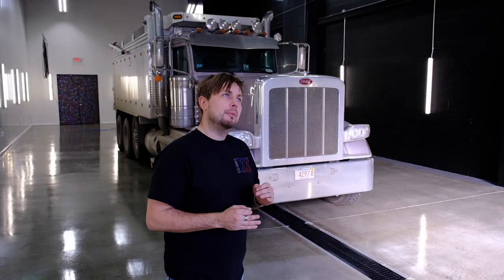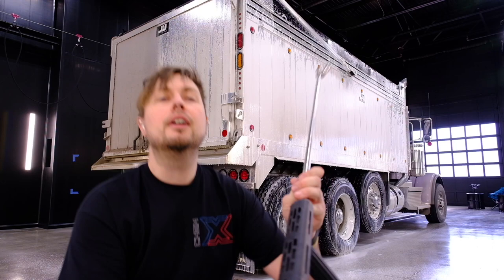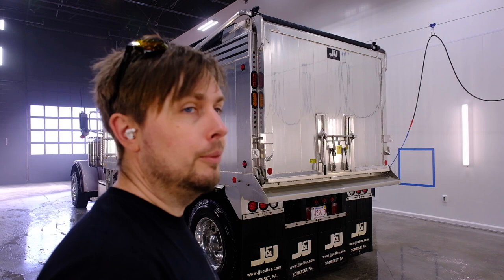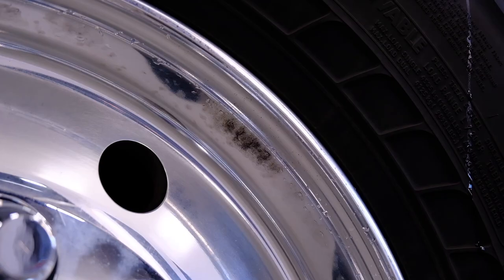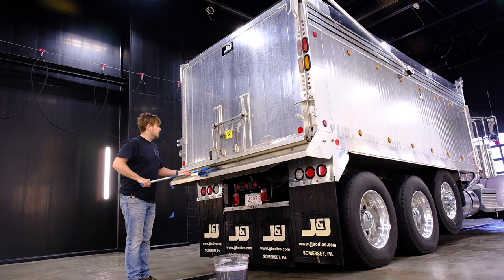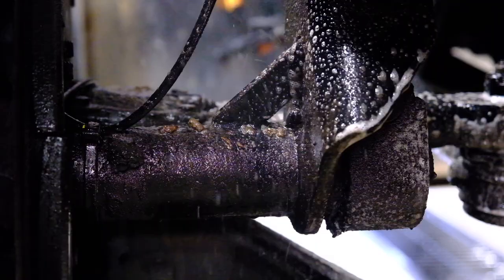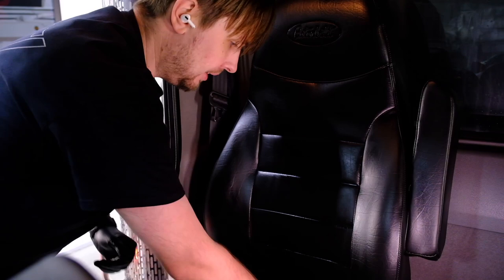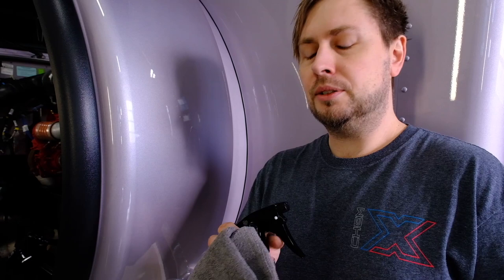The FIRST FULL DETAIL in Our FINISHED Wash Bay on a SUPER DIRTY Peterbilt!!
I'm taking this sweet Peterbilt to 100% for our first wash at our place!

Timestamps:
0:00 Intro
2:04 Prep
3:56 Stars+Stripes touchless wash
8:28 S+S vs. just high psi rinse comparison
11:44 Pre rinse vs. non pre rinse comparison
13:01 M-Shine Mirror Polished Aluminum Cleaner
15:14 Heavy Duty Engine Degreaser
17:04 Interior Cleaner
19:44 Glass Cleaner
21:09 Tire+Trim Dressing
21:51 Detailer Polymer Spray
24:22 The Big Reveal